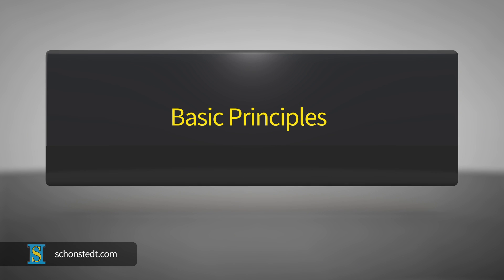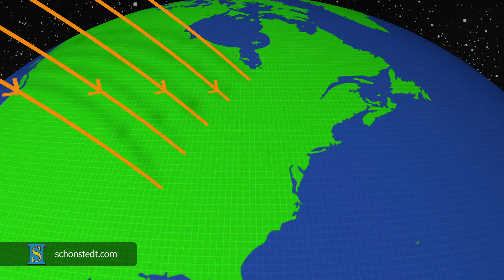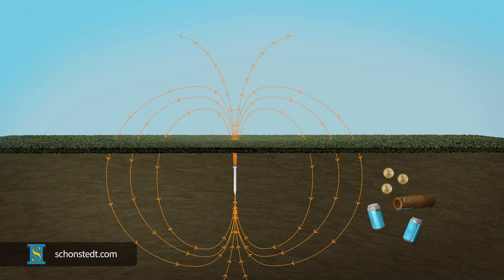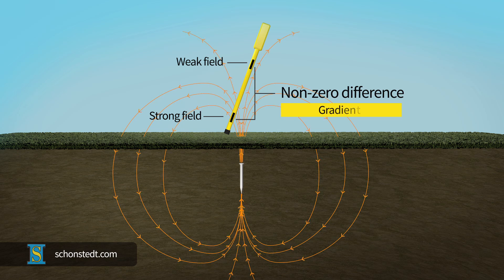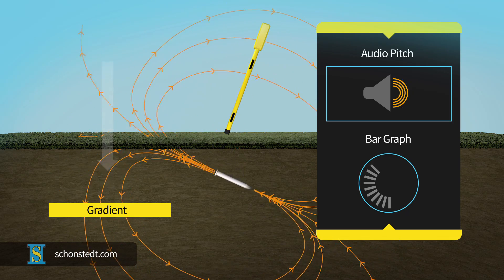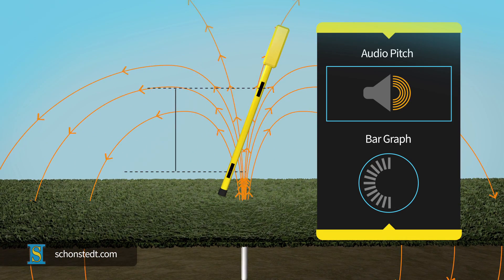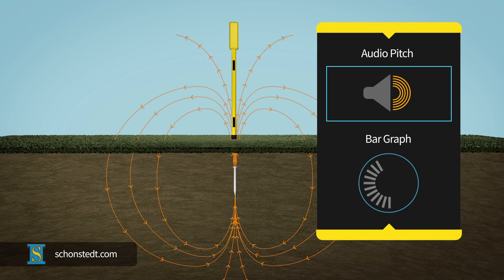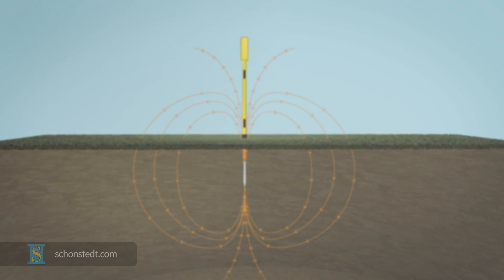Principles of Underground Magnetic Locating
This is likely the most concise and informative explanation of the principles of underground locating using magnetic locating instruments.